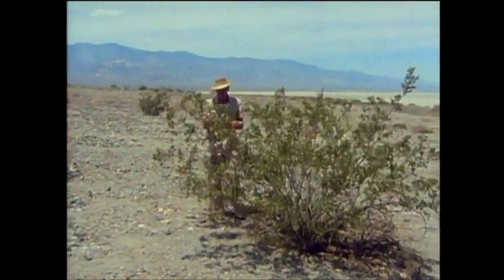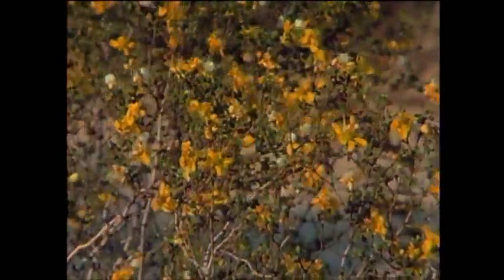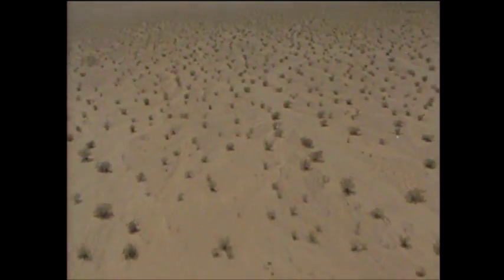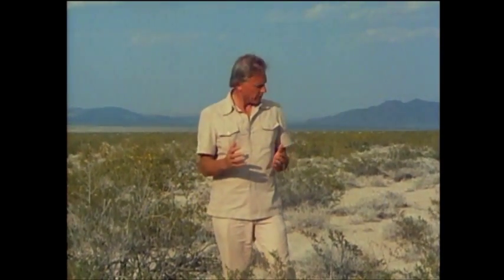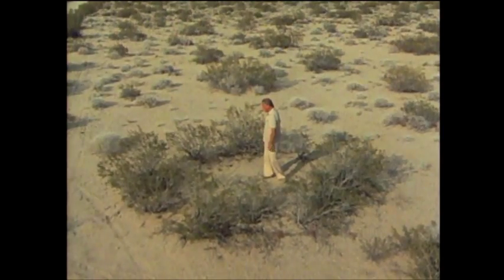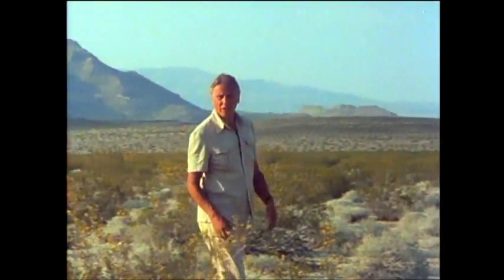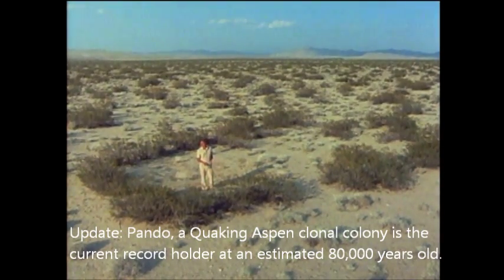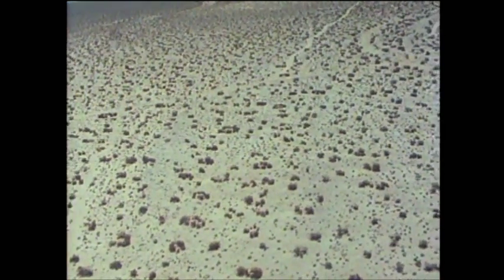An 11,700 year old creosote bush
An extremely old creosote bush